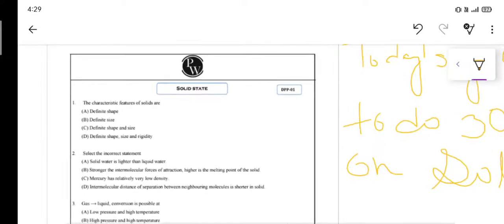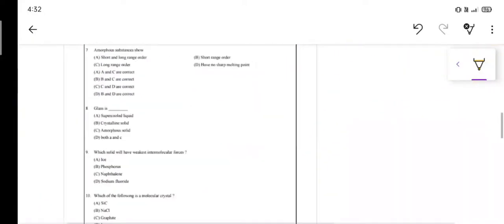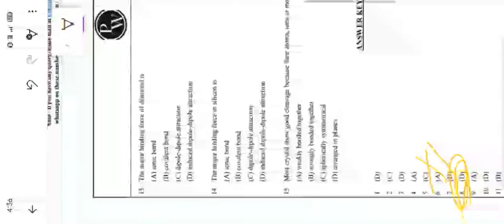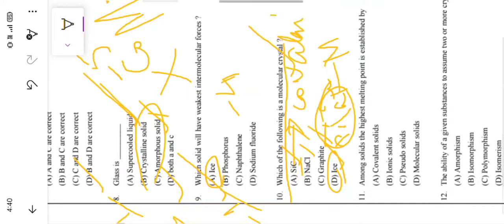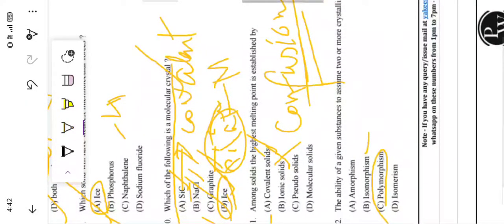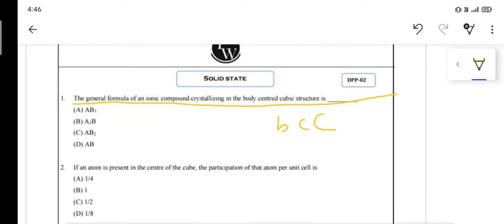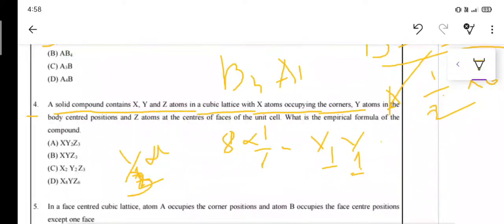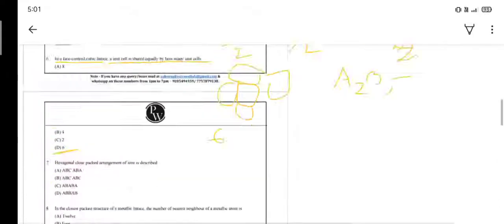revise with me -solid state part 1 , do questions with me target 30 questions